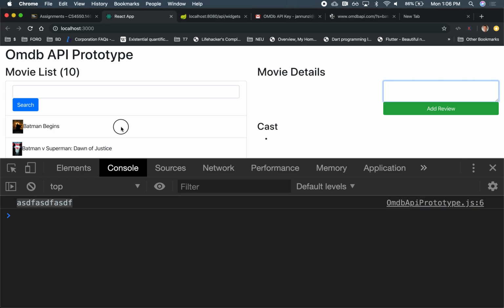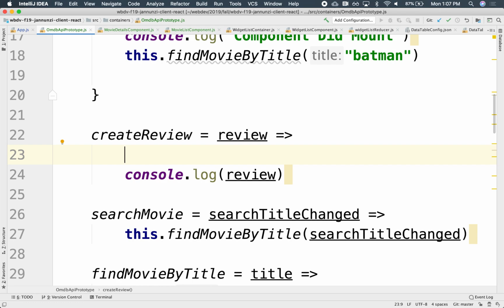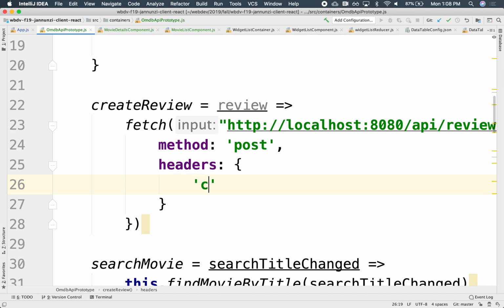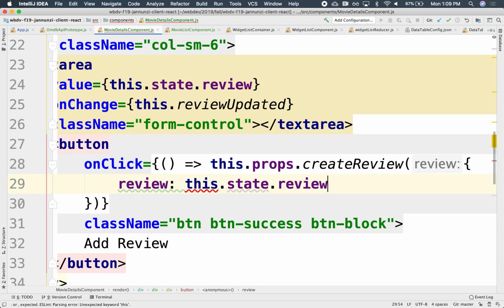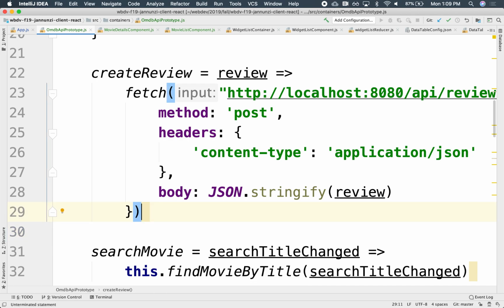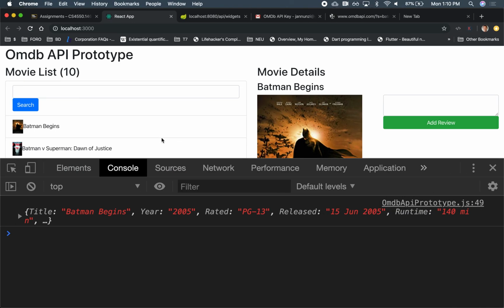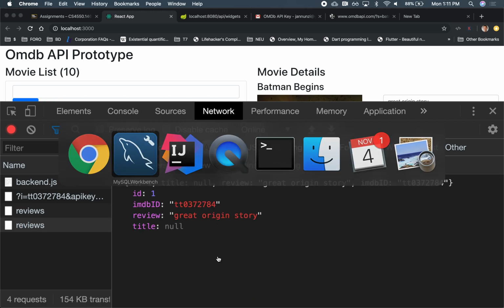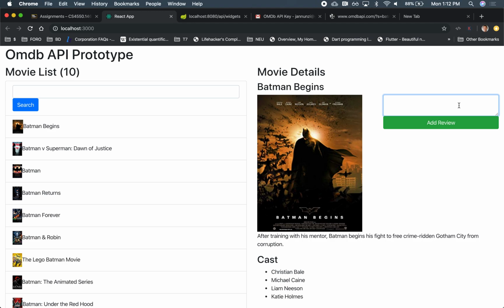W10 Prototype 22